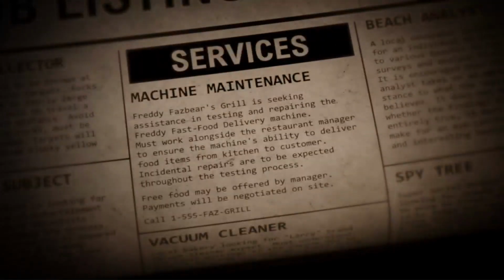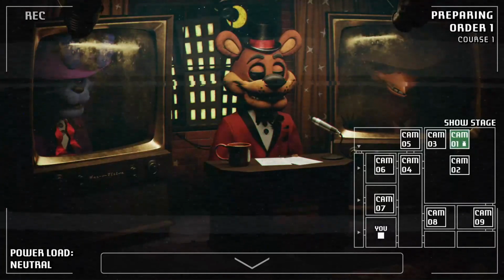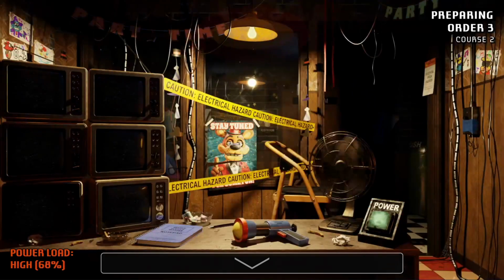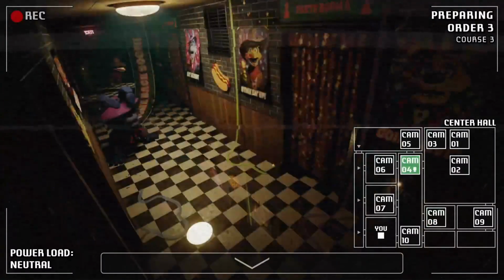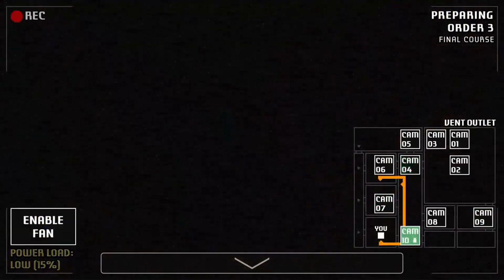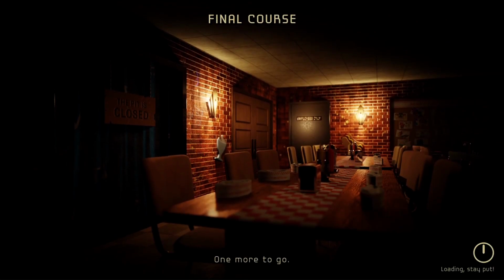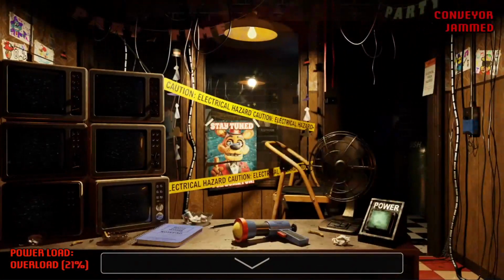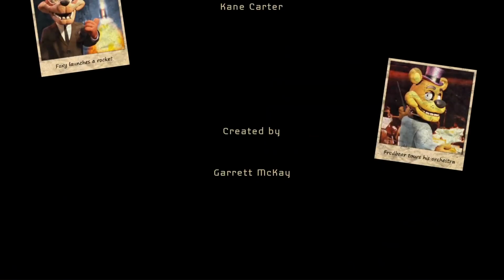Don't give Freddy a Talkshow...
This is a fabulous game with lots of interesting ideas. Like the idea that I'd have to edit 2 hours and 32 minutes of cringy garbage dialogue from me. The game itself is wonderful though! A bite sized FNaF Game for you to spend some downtime on!